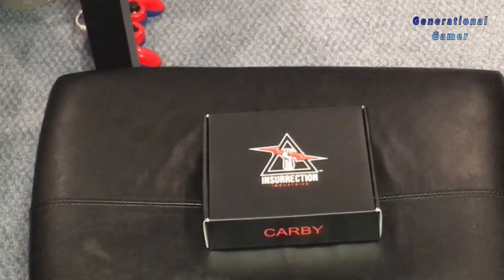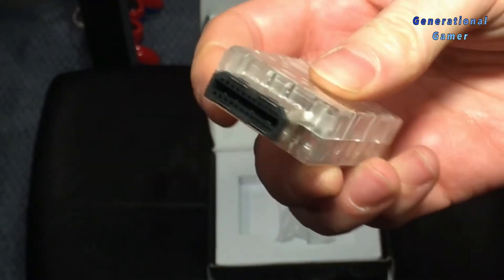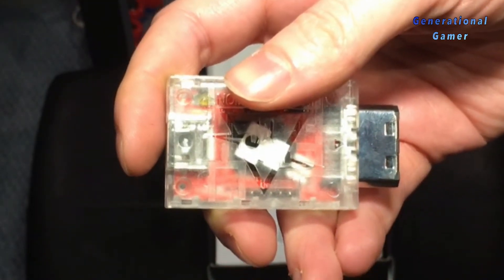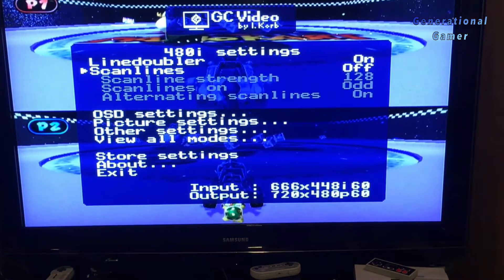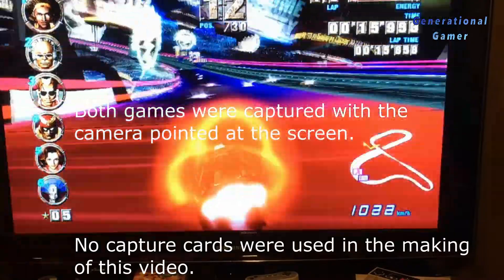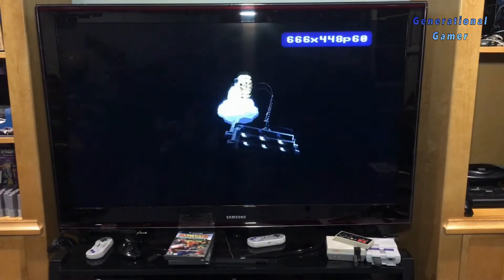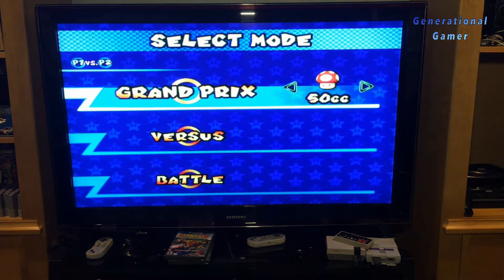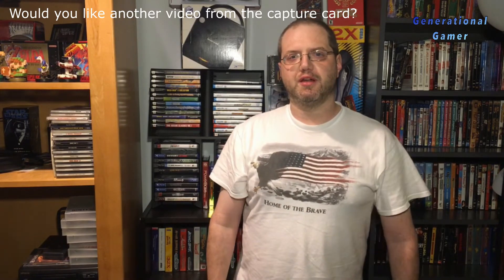Insurrection Industries' Carby For The Nintendo GameCube - Reviewed!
There are several ways to play Nintendo GameCube (NGC) games on a modern TV; the ridiculously expensive component cables, the early Wii consoles, HDMI modifications to the system or now, the HDMI adapters that are plug ‘n play.  In this video I will discuss the Carby by Insurrection Industries.

The Carby is a $75 adapter that will connect to the digital-out port on the early-model GameCubes  (model DOL-001).  The later models had this port removed.